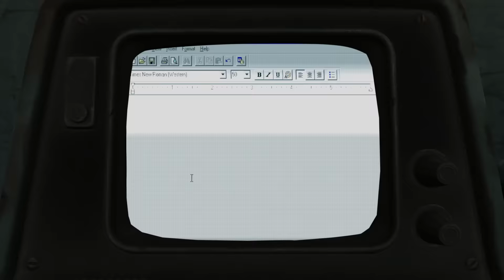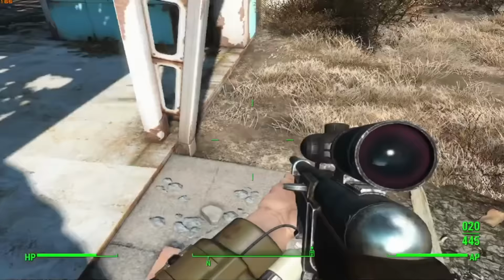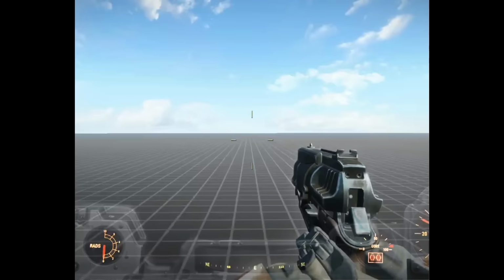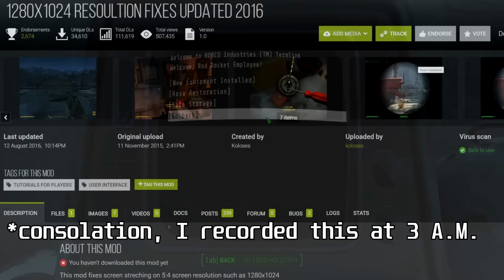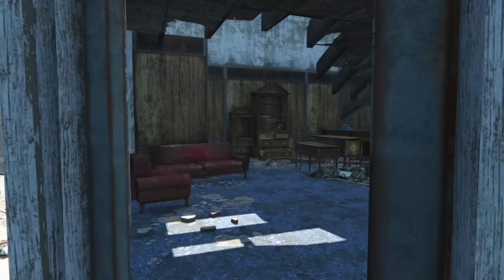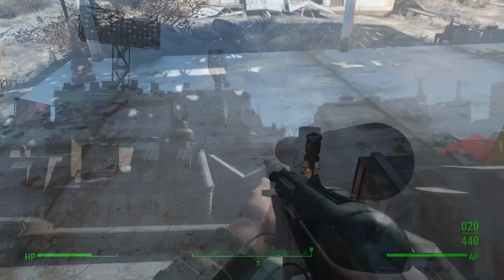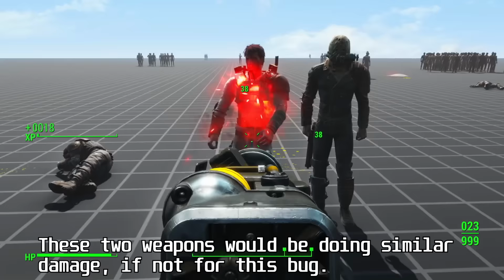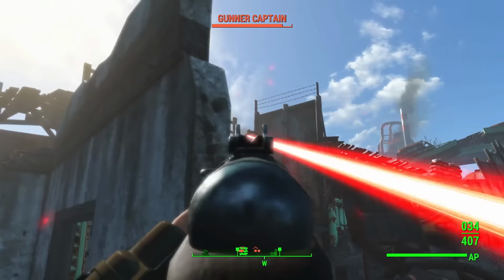8 Fallout 4 Bugs Bethesda Failed to Fix After 8 Years!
I definitely should have replaced one of these with the interior navcut bug, but I forgot about it until writing this description.

Here's links to fix all the bugs mentioned in this video (I don't know why I numbered them this time around, let me know if you like it):

1. VATS Freeze Fix
Should be effective most of the time.

2.  Third-Person Movement Speed Fix
Doesn't fix every issue related to movement in third person.

3. Car Physics Death Bug Fix
I prefer Car Physics Death Bug Fix because it doesn't contain any scripts.

4. Ultra-Wide Interface(21x9)
I didn’t have time to try using either of these mods/tweaks.

5. Previsibines Repair Project
PRP Lite is split up on Xbox, and I'm not sure how much it will help. Flicker Fix EXOFied has a lot of the same fixes as PRP, and may be more compatible if you cannot use PRP for whatever reason.

6. High FPS Physics Fix

7. I don't know of any mods that fix this bug.

8. Energy Weapon Calculation Fix

Music tracks used, in order (all from Fallout 4's OST): Brightness Calling, Portal to the Past, Lonely Walls

Timestamps:
0:00 Intro
1:35 1. Survival Mode Freeze
3:15 2. Perspective Problems
4:22 3. Bumper Cars!
5:20 4. Aspect Ratio
7:17 5. Z-Fighting
8:27 6. 60 FPS Cap
9:22 7. Brotherhood of The Magic Terminal
10:20 8. Gimped Energy Weapons
11:28 Outro